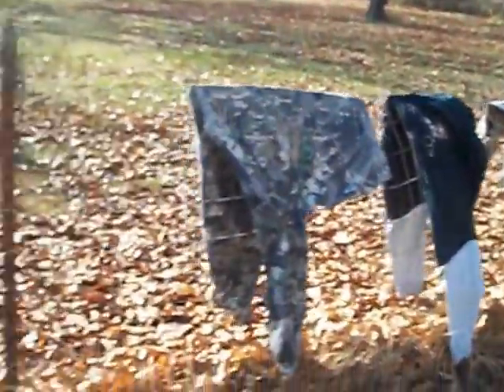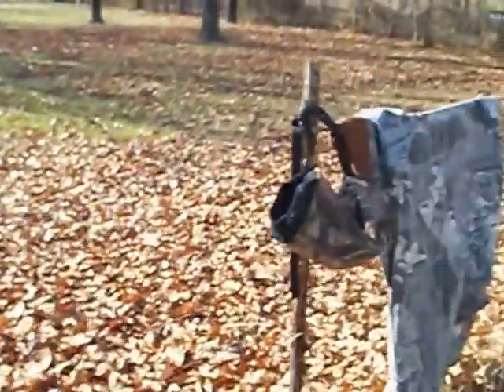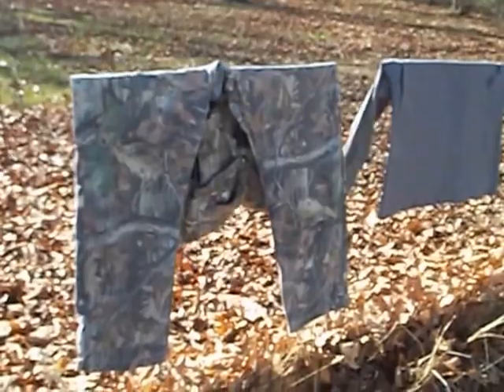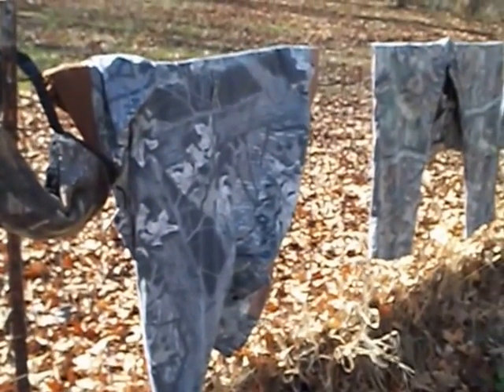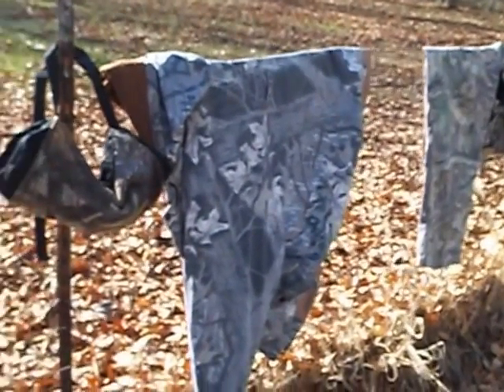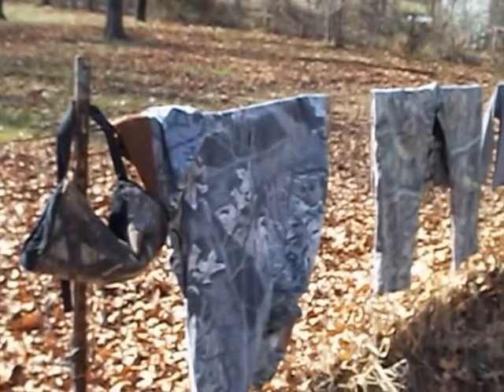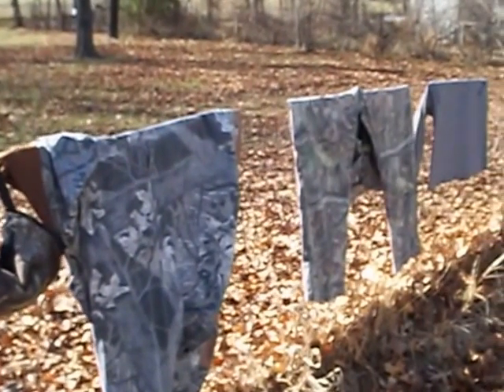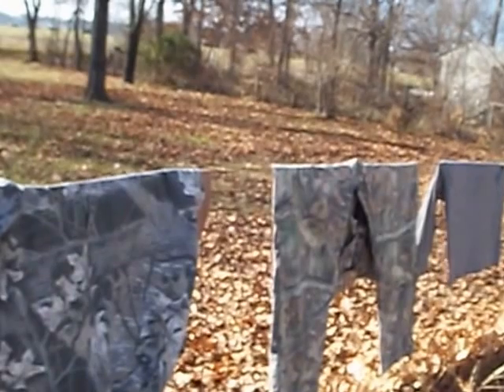How to wash hunting clothes to be scent free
If you enjoyed my video, please click SUBSCRIBES & SHARE! Thanks